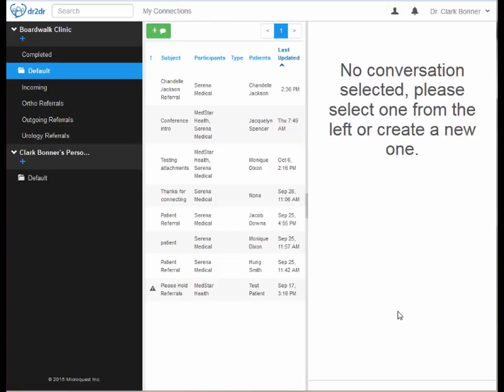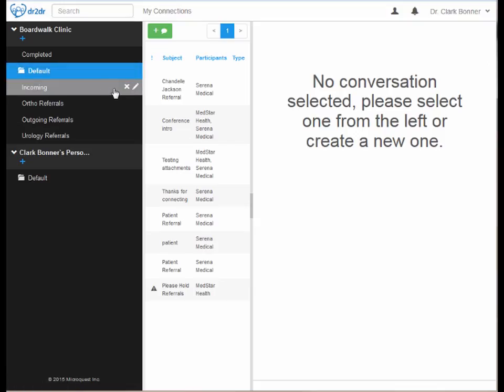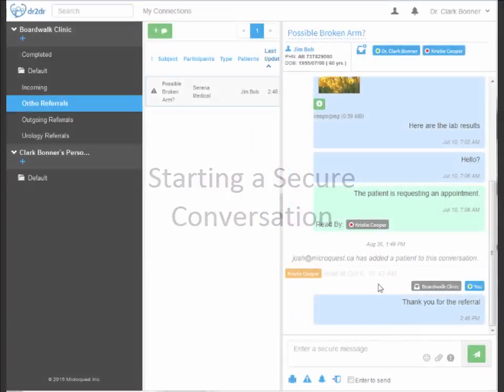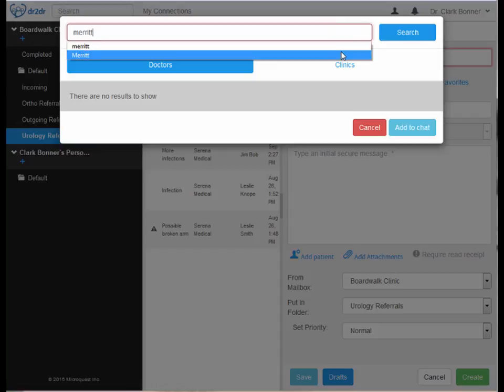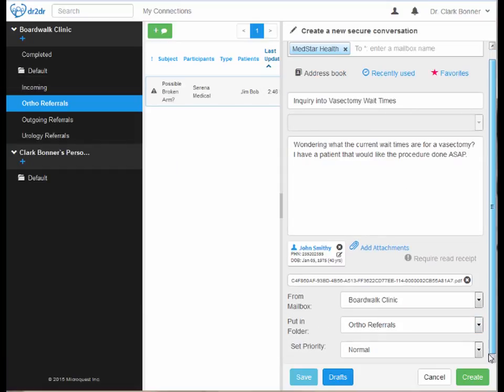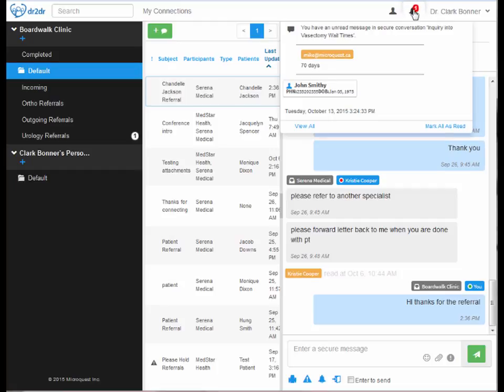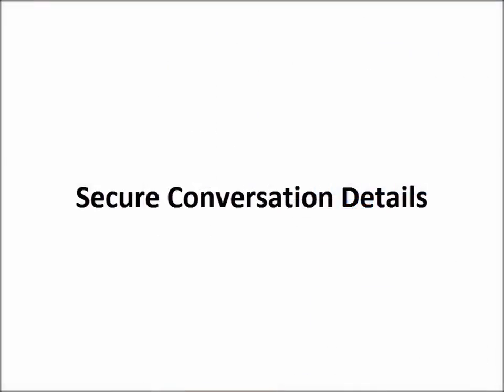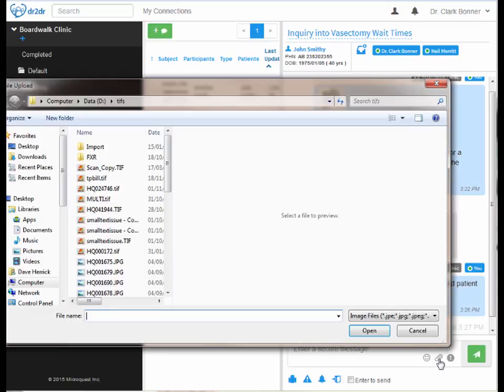dr2dr Secure Communication Overview